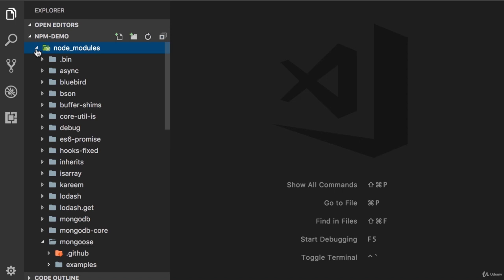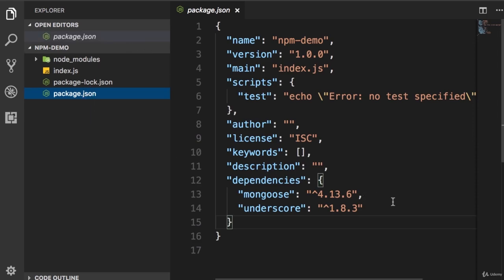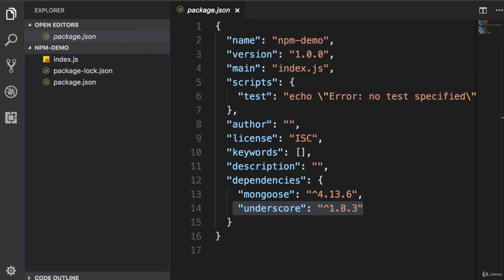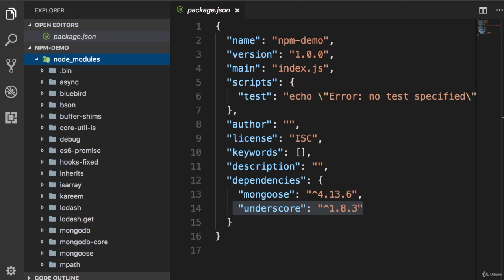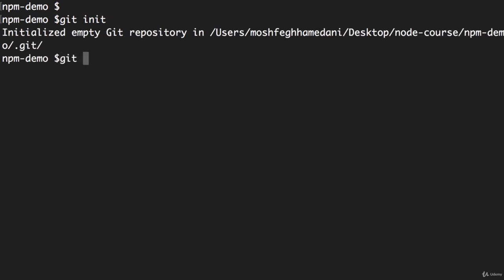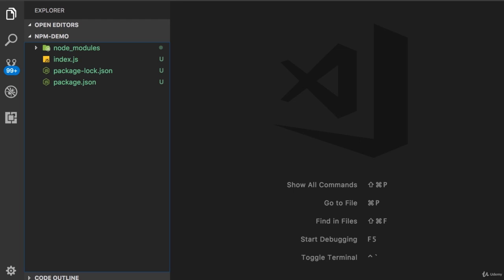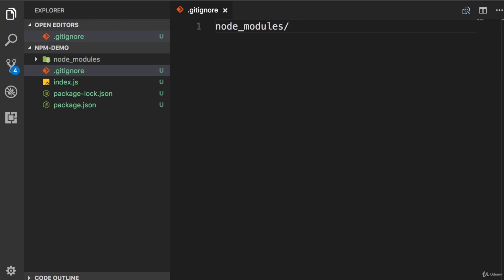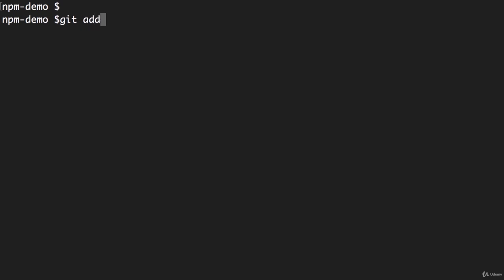Node.js #26 - NPM Packages and Source Control [By Mosh Hamedani]